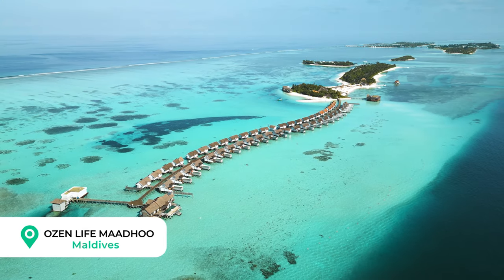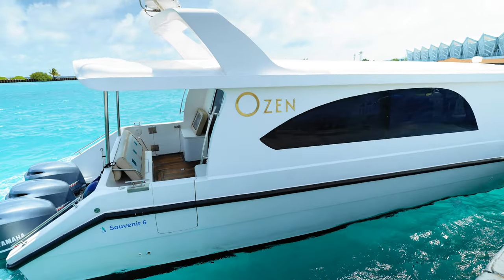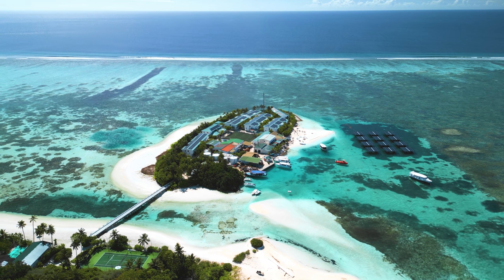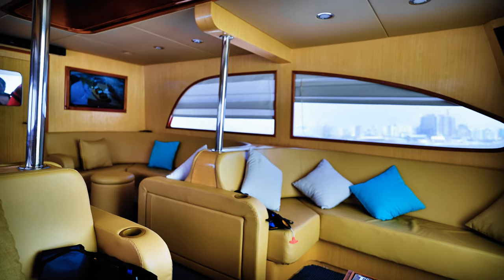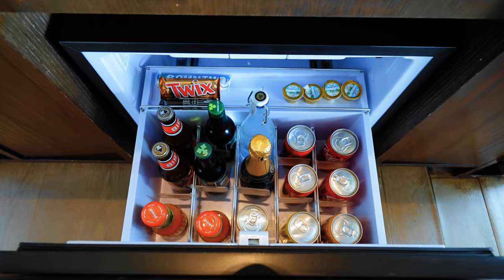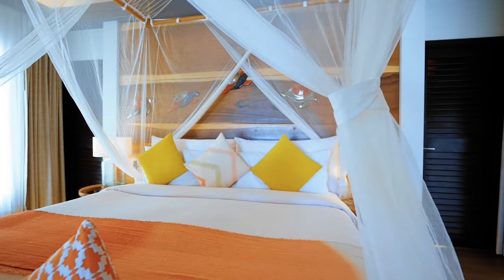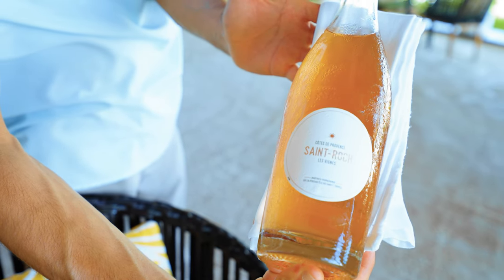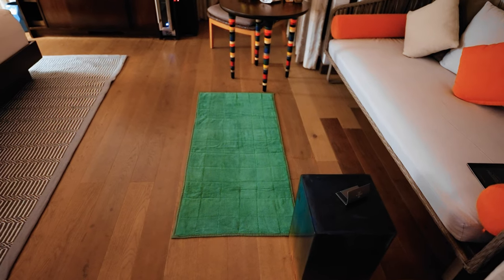Hotel Review: OZEN Life Maadhoo, All-Inclusive Maldives Resort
OZEN Life Maadhoo has been on our list for a while and we were so excited at the opportunity to finally stay at the resort on our last trip to the Maldives. The location, reputation and generous all-inclusive plan had us hooked so read on to learn more about what to expect from this fantastic resort in the Maldives.

In the review, we’ll tell you everything you need to know:
00:00​​ - OZEN Life Maadhoo Maldives Maldives Intro
00:32 - OZEN Life Maadhoo Maldives Location
02:38 - OZEN Life Maadhoo Maldives Lobby & Check in
04:11​ - OZEN Life Maadhoo Maldives Rooms
07:24​ - OZEN Life Maadhoo Maldives Service
09:58 - OZEN Life Maadhoo Maldives Dining
15:14​ - OZEN Life Maadhoo Maldives Facilities
18:23​ - OZEN Life Maadhoo Maldives Style

Resorts “near” Malé often get a bad reputation in the Maldives and it’s honestly a bit misguided. There are dozens of luxury resorts within boating distance to Malé that offer guests the same untouched, serene environment as you would expect from any isolated resort in the Maldives. Ozen Life is no different. Located in South Malé Atoll about 45 minutes by speedboat from the airport, Ozen Life Maadhoo offers guests an impeccably blue lagoon, beautiful swimming beaches and a lush, tropical island.

If you’ve seen some of our other reviews in the Maldives, you’ll know that lobby and check in is not your typical hotel arrival experience and it’s often quite difficult to get 100% right. Lobby and check in begins the moment you arrive at Velana International Airport and are greeted by hotel representatives on arrival from your flight. We were coming from a domestic flight from Park Hyatt and before we even exited the airport door, two representatives from Ozen were waiting for us. They immediately introduced themselves and grabbed our luggage from us and we were whisked off to relax in the Ozen lounge before our private transfer to the resort.

Ozen Life Maadhoo features 95 villas with 49 of them being overwater (Wind) and the rest being on land (Earth). We were checked into a Wind Villa with Pool, which is a 1200 square foot villa that features a large interior living space as well as a patio with extended pool.

The interior of the rooms have been beautifully refurbished, with brand new glass windows, updating wallpapers and decor and new touches to the bathrooms. They are currently working on redoing all the roofs of the villas and repainting so we do hope that that elevates the exterior style of the rooms. The siding on the villas is a bit dated and while they did repaint, they could use some more thorough reparations on the siding and privacy walls.

Ozen has an enormous suite of facilities across the property that make it an excellent choice for guests looking for fun, adventure and relaxation. There are a lot of great facilities that have been refurbished recently, making things feel a lot newer than the exteriors would lead you to believe.

The Indulgence Plan at Ozen is very flexible and inclusive. We were very impressed with the offerings that they both honored and the expectations they exceeded, from the deluxe speedboat transfer to the complementary activities. Some of our favorite facilities were the wellness-related options, including the complimentary activities. We can highly recommend the floating meditation and yoga classes.

Have you been to the Maldives? What was your favorite hotel?